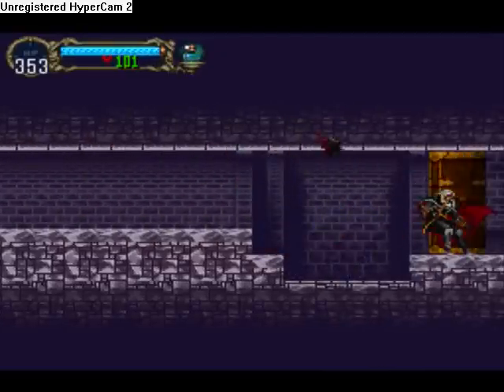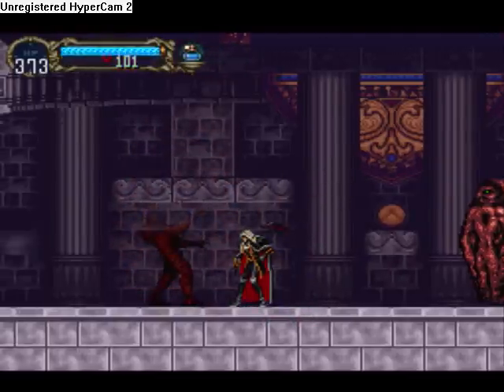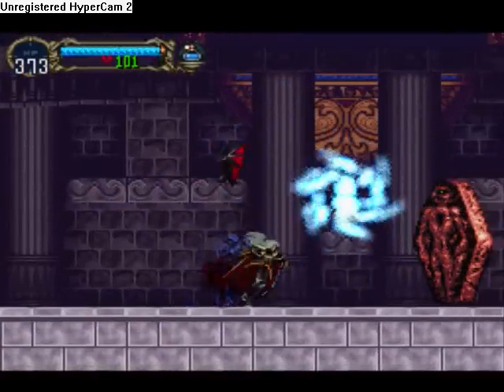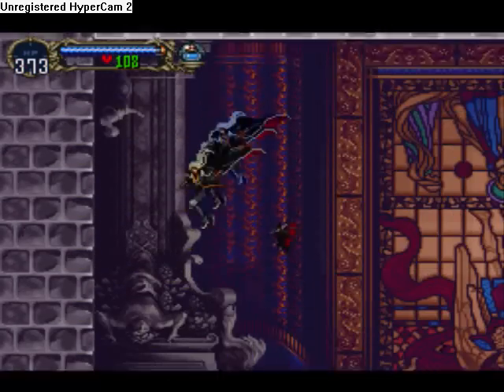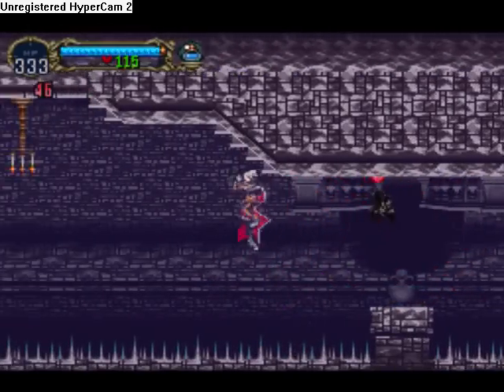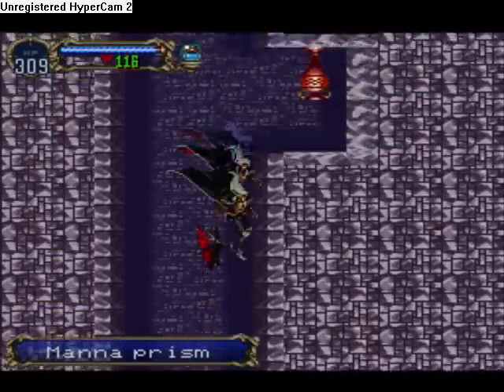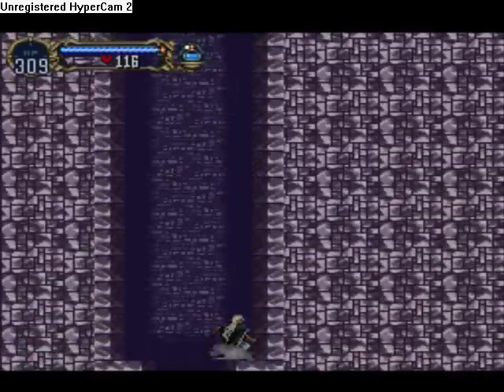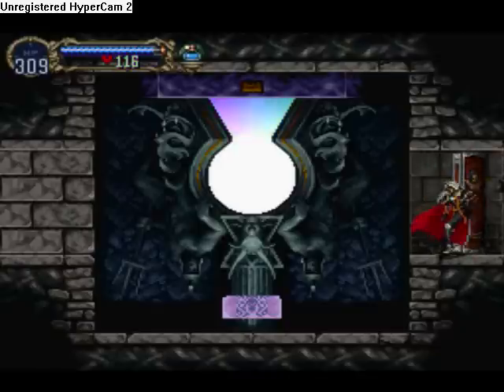Let's Play! Castlevania: Symphony of the Night #23 -- Crissaegrim Poll -- CLOSED !!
UPDATE: Decision made. Crissaegrim not going to be used... for too long...

I mean what I said about voting about what I should do about the Crissaegrim.
Make the walkthrough smoother/quicker by using it, or have a bit of a challenge by sticking with other weapons?

A few days of being studious sure does destroy some gaming skill... oh shameful failed high jumps.